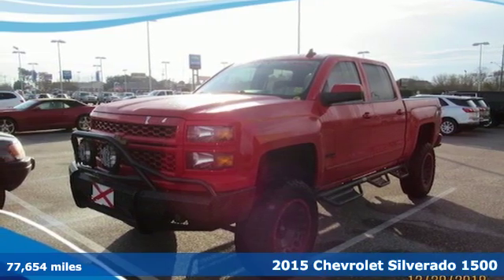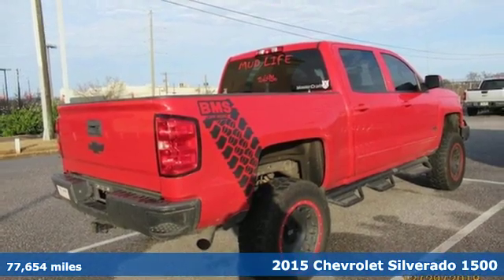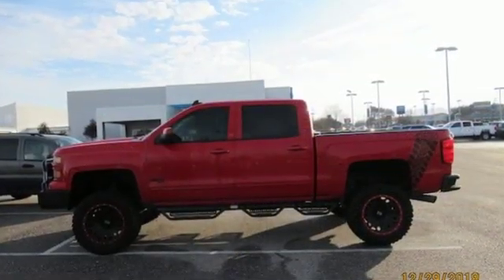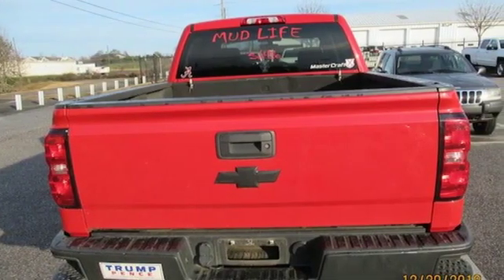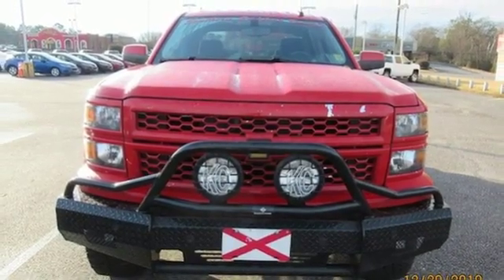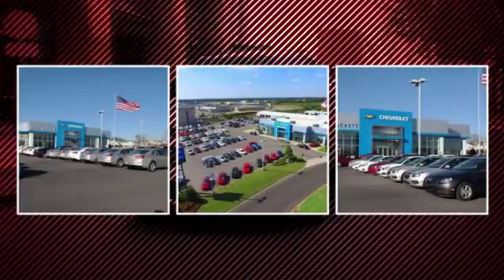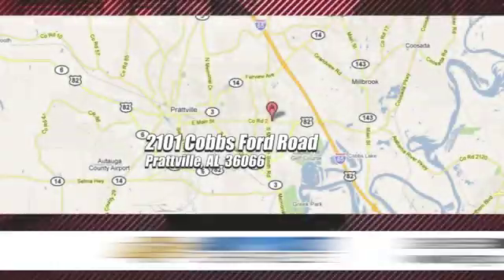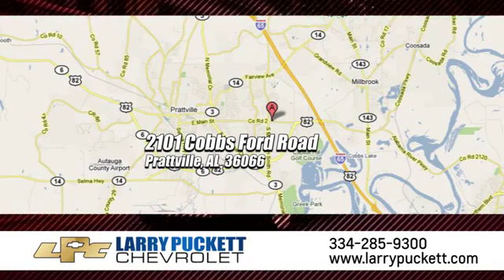Used 2015 Chevrolet Silverado 1500 Montgomery Prattville AL, AL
Year: 2015
Make: Chevrolet
Model: Silverado 1500
Trim: 1LT
Engine: 5.3L V8
Transmission: Automatic 6-Speed
Color: Victory Red
Interior: Jet Black w/Cloth Seat Trim
Mileage: 77654
Stock #: 58589C
VIN: 3GCUKREC4FG271229
Includes a CARFAX buyback guarantee*** 4 Wheel Drive. New Arrival... Safety equipment includes: ABS Traction control Curtain airbags Passenger Airbag Daytime running lights...Other features include: Lift Kit Bluetooth Power locks Power windows Auto... Buy with confidence at Larry Puckett Chevrolet where EVERY vehicle has been through a multi-point inspection! Includes a CARFAX buyback guarantee*** 4 Wheel Drive. New Arrival... Safety equipment includes: ABS Traction control Curtain airbags Passenger Airbag Daytime running lights...Other features include: Lift Kit Bluetooth Power locks Power windows Auto... . REMEMBER AT LARRY PUCKETT CHEVROLET WE LET OUR CUSTOMERS DO THE TALKING.

Address:
2101 Cobbs Ford Rd